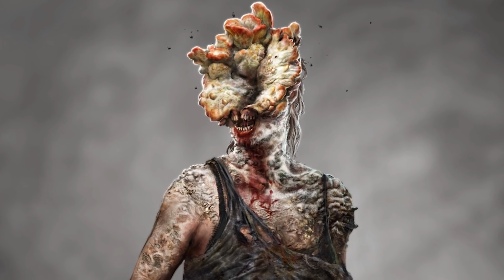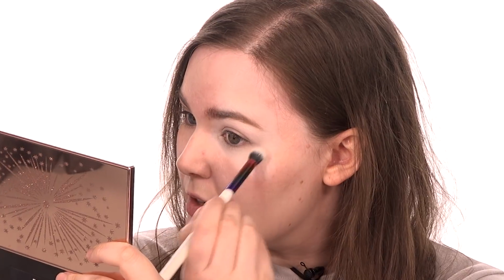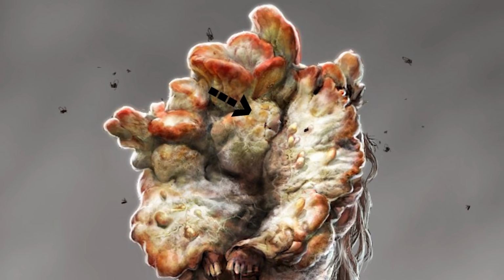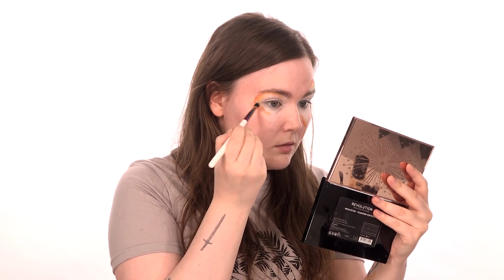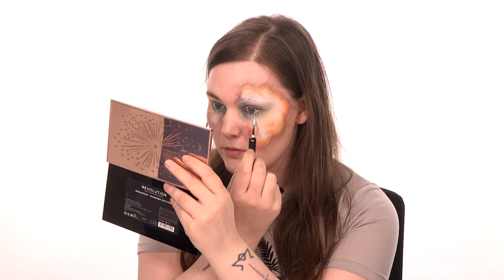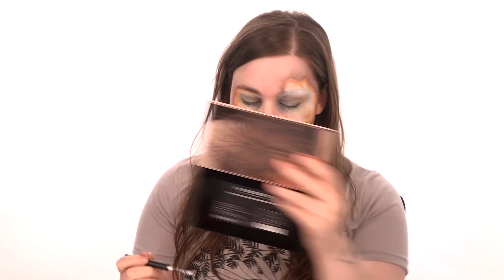Clicker Make Up Look [The Last of Us Make Up Tutorial] - MAKE UP LEVEL UP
Zoe Delahunty-Light's brand new series Make Up Level Up kicks off today! Every week Zoe will be bringing you a new videogame-inspired make up look, kicking it off with the Cordyceps infection from TheLastOfUs! Join her on her make up journey as she puts her makeup skills to the test and learns a bunch more along the way! This first episode has her trying to recreate a clicker-inspired look and not to get too body horror with it...